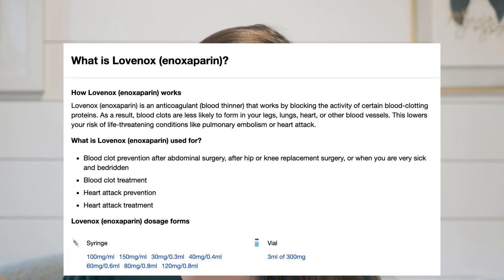Lovenox | How to *almost* painlessly give Lovenox Shots during Pregnancy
Lovenox, a medication often prescribed during pregnancy after recurrent miscarriages, can BURN and be quite painful to inject.  In this video I give you 4 tips that have helped make a BIG difference for my lovenox shots.

Video Timestamps:
00:00 Intro
02:55 Tip #1: FAT FAT FAT .  Find fat and use it!
06:03 Tip #2: Bruises and knots happen.  Try to avoid injecting into one.
08:30 Tip #3: Timing matters.
12:11 Tip #4: The needle might be the problem.